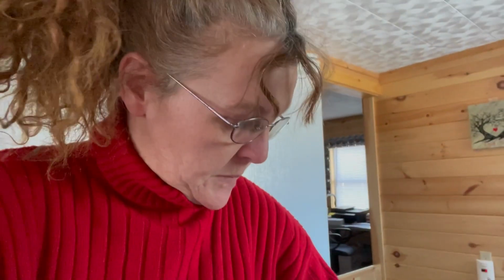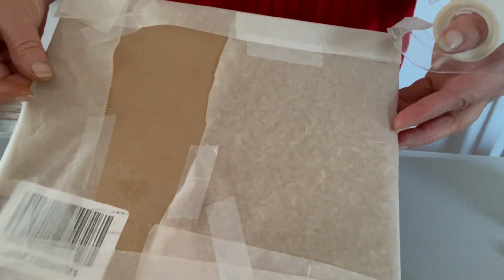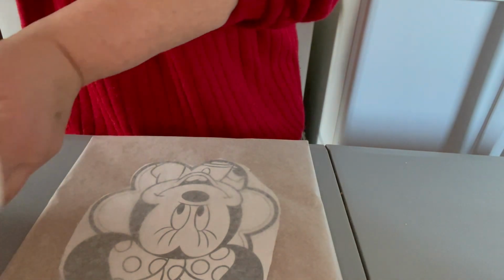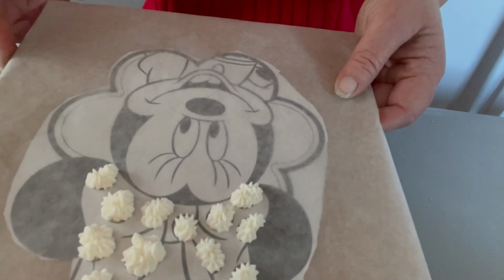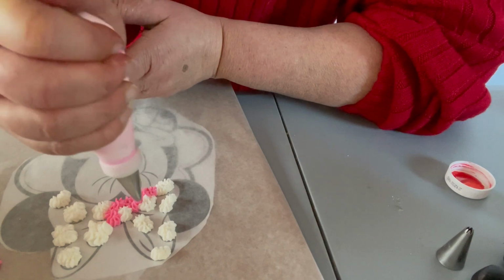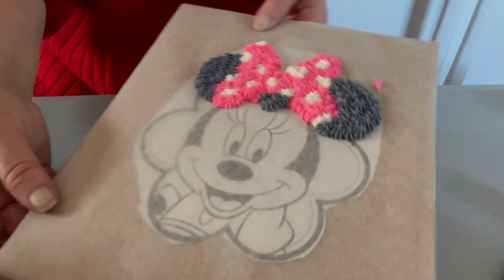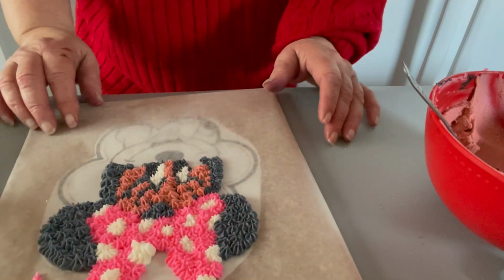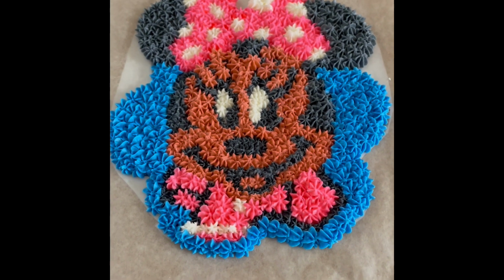You can do this!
Want to decorate a cake all you need is buttercream frosting,coloring,coloring page, wax paper, tape, cardboard, Wilton bag, tips and couplers(white pieces) 2023decoratingcake wilton you can get all this at Walmart